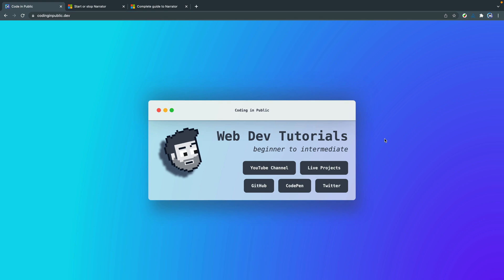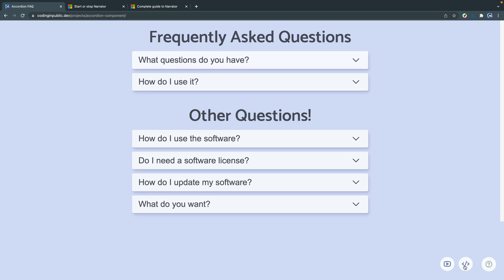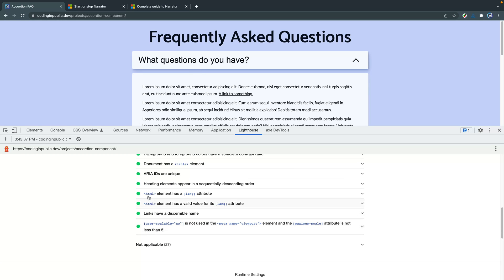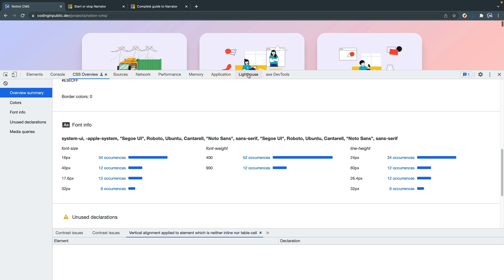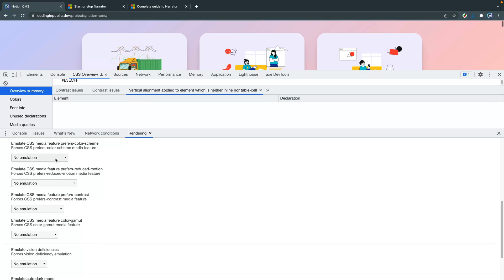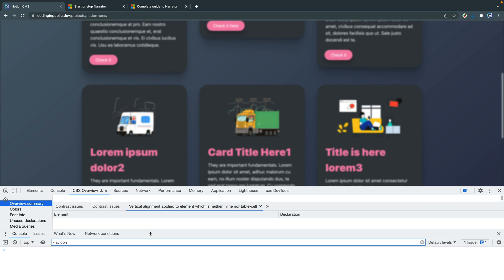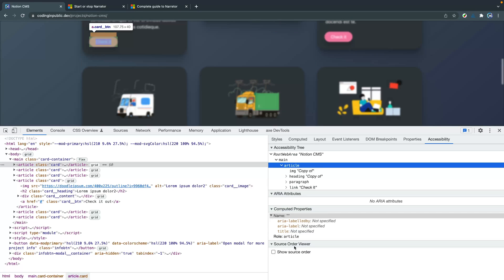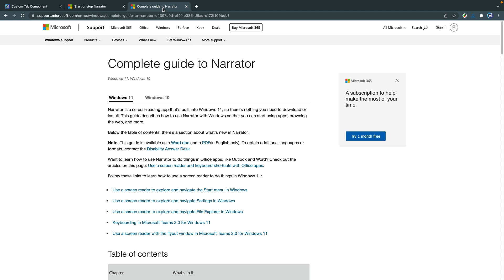Six Tools to Improve Site Accessibility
Accessibility is so important in web development for a host of reasons. Here are just a few:
1. It ensures your site content is available to everyone who visits.
2. It makes navigating your site easier and quicker (e.g., keyboard shortcuts, etc.)
3. It ensures your site has a predictable UX.

Learning accessibility is often thought about as a more “advanced” topic, but I strongly feel the basics should be included for beginners to HTML and web development in general. There's always room to grow, but the basics take only a little effort. Here are five tools to help you quickly inspect any site for accessibility.

5. Voiceover

⏲️  Timestamps ⏲️
0:00 Introduction
0:55 Lighthouse Chrome Dev Tool
1:49 CSS Overview Panel
3:16 Chrome Dev rendering options
4:13 Chrome Accessibility panel
4:52 Visibug extension
6:02 Axe Dev Tools extension
7:55 Voiceover